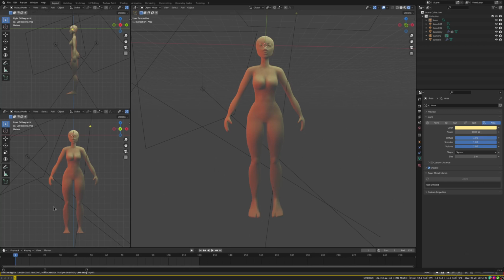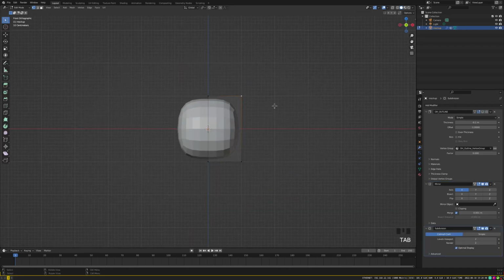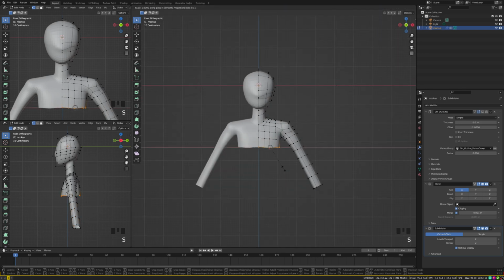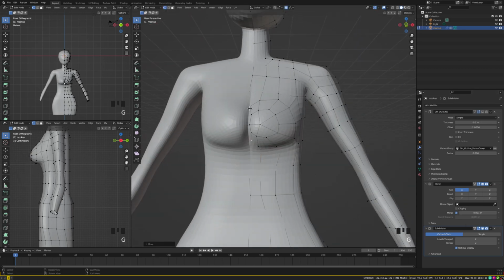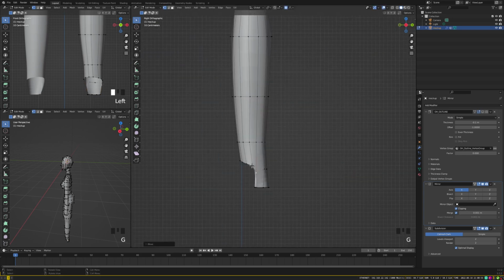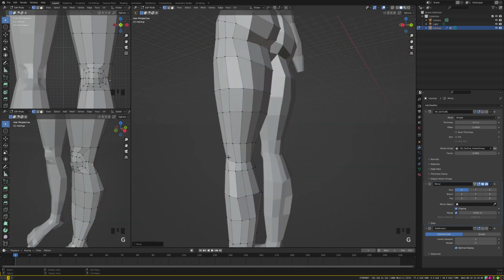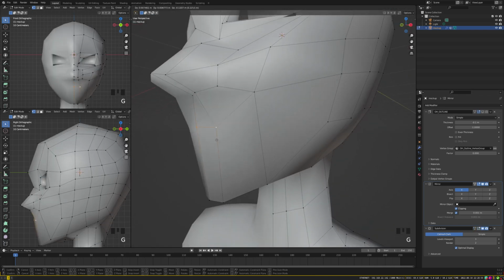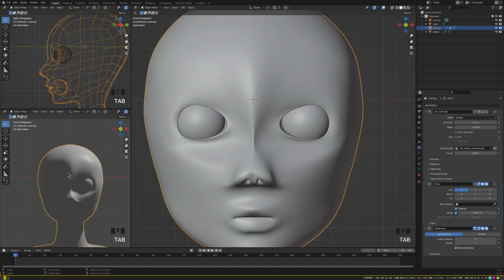How to model a Lowpoly Human in Blender using the Default Cube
No default cubes were harmed for the production of this video. All default cubes are organically raised by the highest standards.
This video shows you how to create your very own base mesh for future character creations. Feel free to follow along and model as you go.

Don't worry, it's free. As in beer. Just type in "0" as price, works every time

** DETAILS: **
Modeled and animated in Blender 3.1, edited with Kdenlive 21.04 on Arch Linux

** TIMESTAMPS: **
0:00 Intro
1:30 Head
2:20 Neck/Shoulders
4:20 Torso
5:00 Chest remodeling
6:30 Crotch + Torso refining
7:00 Legs
7:20 Feet
8:30 Knee remodeling
9:30 Hands
10:30 Face refining
13:30 Thanks!